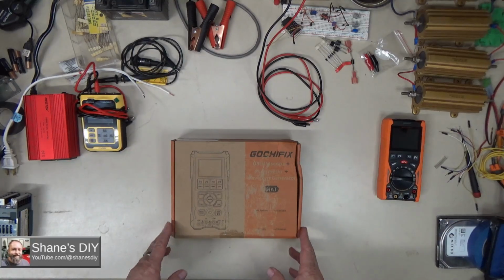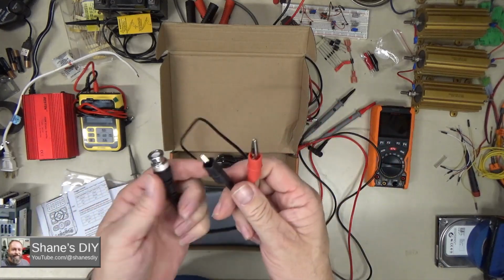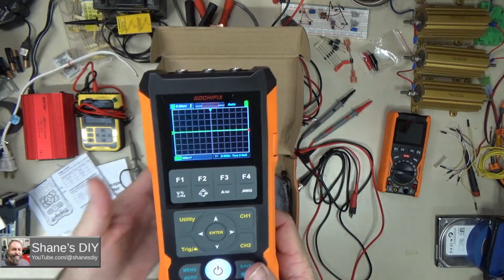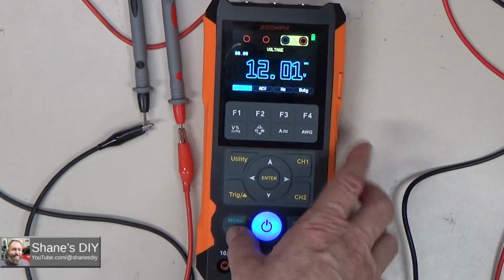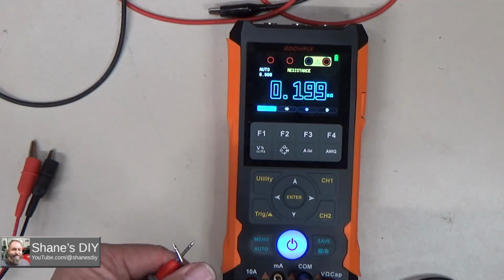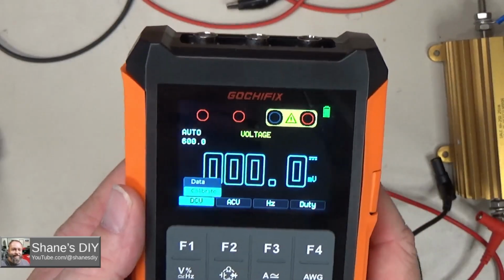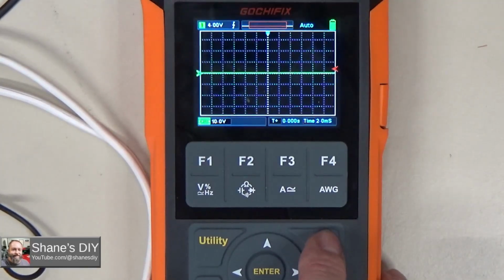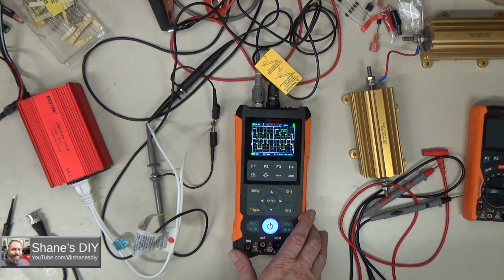Gochifix 80MHz Scopemeter Test and Review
Thorough test and review of the Gochifix 80MHz 3 in 1 oscilloscope, multimeter, and signal generator.

Expiry date: 8/30

3 in 1 : A multi-functional measuring instrument that integrates a 80MHz analog bandwidth oscilloscope, a 6000-code digital multimeter and a signal source.

2 Channel : The digital oscilloscope 2 channel can measure and display 2 different signals at the same time, enabling comparison and analysis between channels.

High-speed Sampling: With 200Msps high-speed sampling, handheld oscilloscope can conduct quantitative analysis of signals within the 80MHz analog bandwidth.

Waveform Generator : Output 3 signal waveforms: sine wave (1Hz~5MHz), triangle wave (10Hz~1MHz), and square wave (10Hz~1MHz)， which can be used to debug electronic equipment, detect system parameters, verify and analyze signals.

Large Storage Capacity : Press the "SAVE" button to retain the current data or waveform, capable of storing 2000 sets of data and 200 waveforms.

Longer Battery Life : Built-in 2000mAh lithium battery, GOCHIFIX oscilloscope 2 channel can be used continuously for about 10 hours after being fully charged.